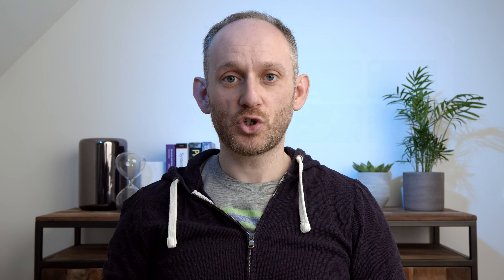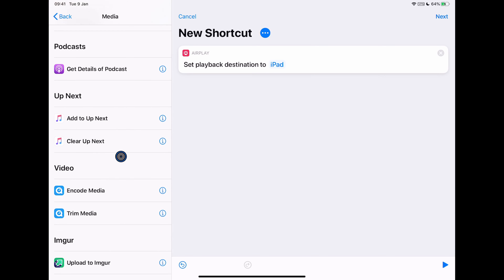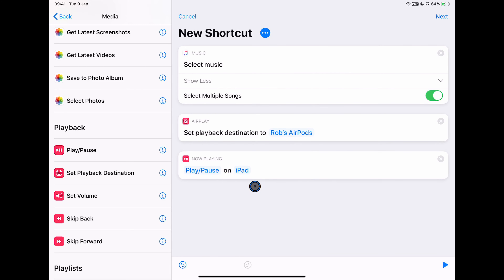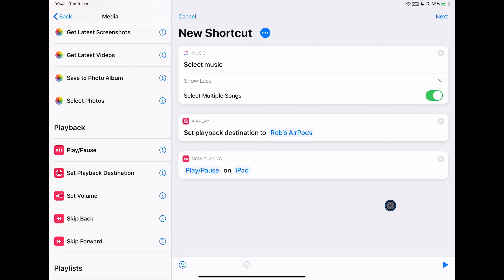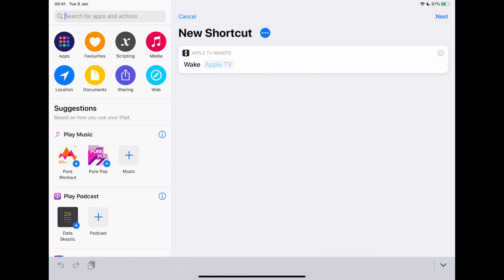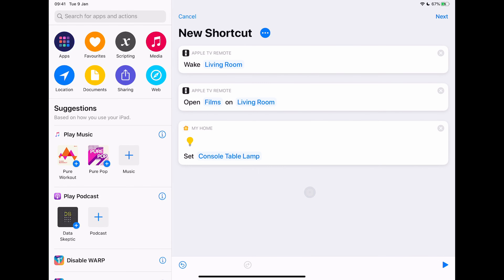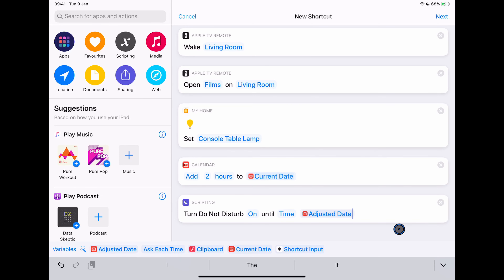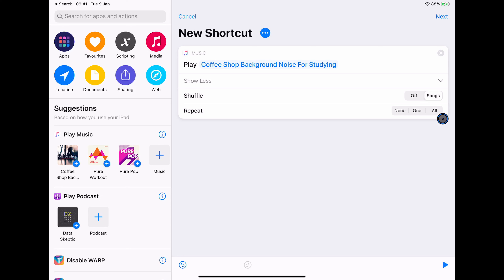Shortcut Sunday: Automating Media Playback with iOS Shortcuts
Learn how to automate your music, podcasts and video playback. Learn how to automatically to connect to your AirPods, your AppleTV and any AirPlay speaker you have in your home.

Apple TV 4K
Philips Hue Starter Kit